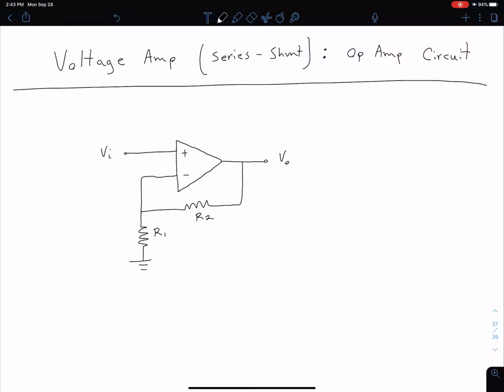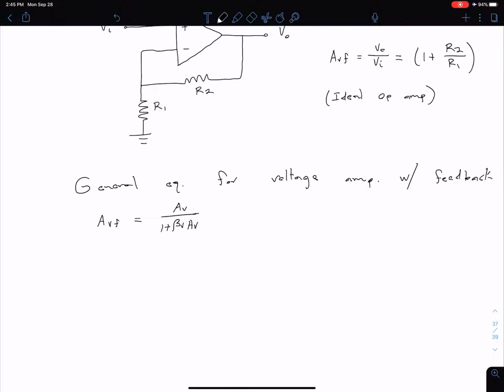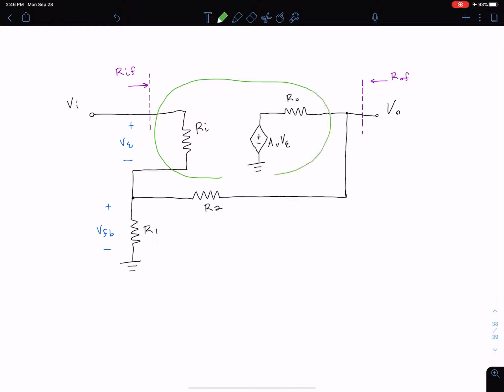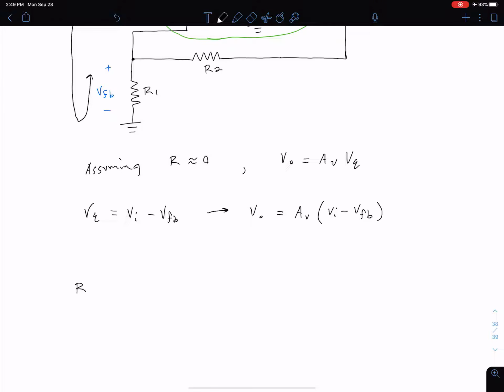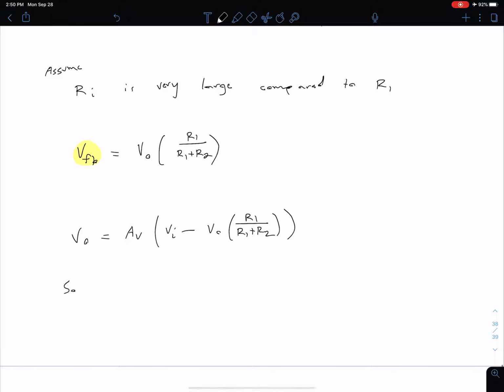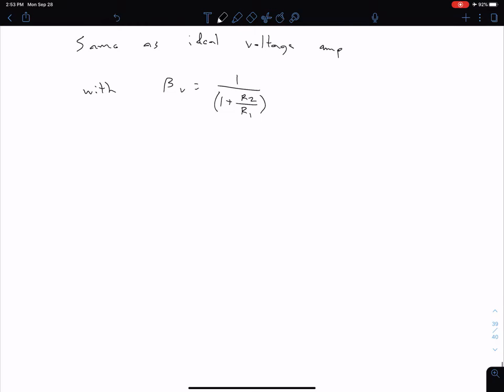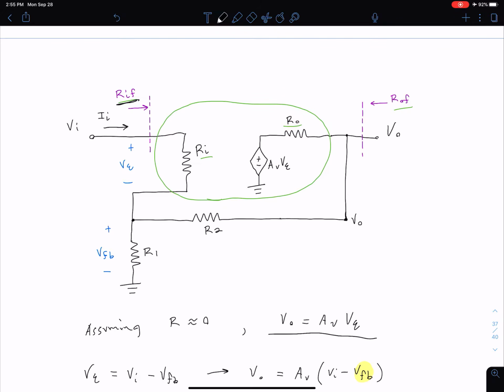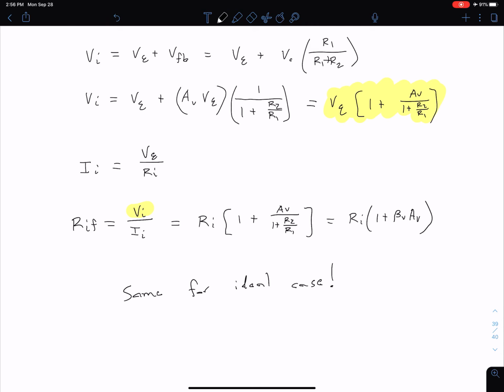F&S - Voltage Amplifier-Op Amp Circuit